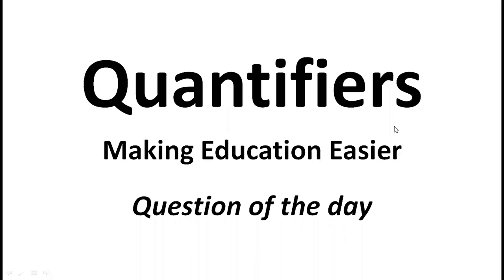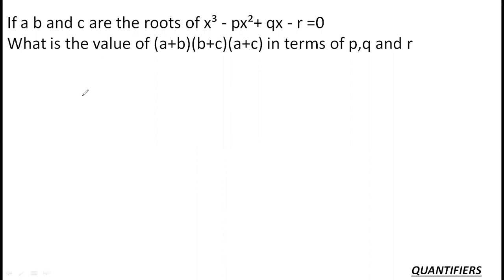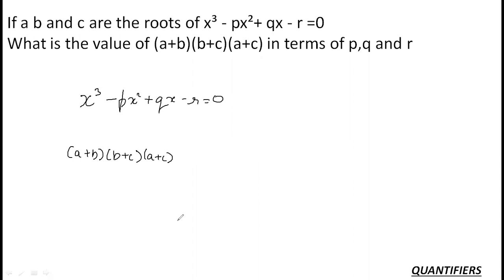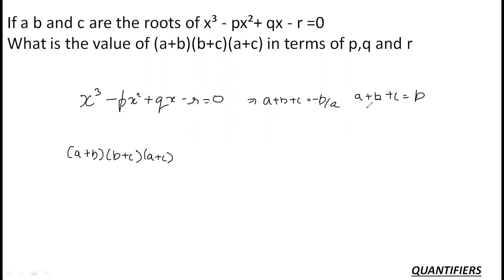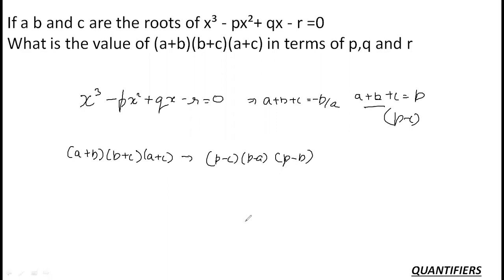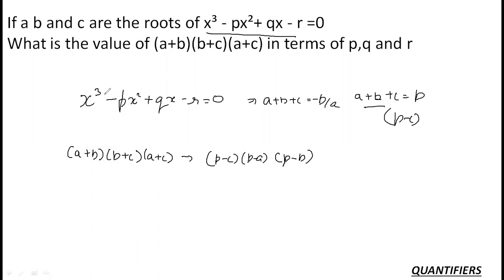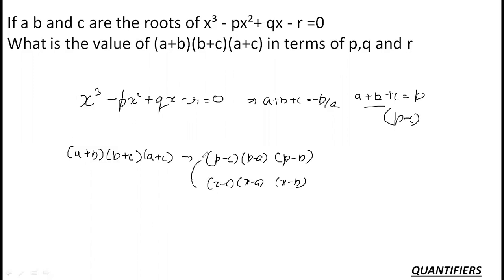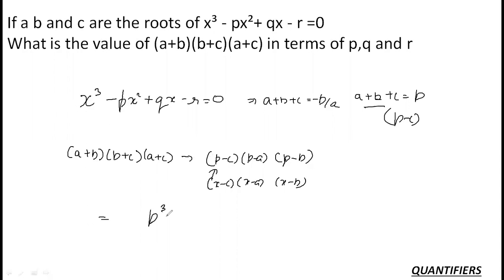QA Quiz Day 11 || Algebra Question in Smart Way